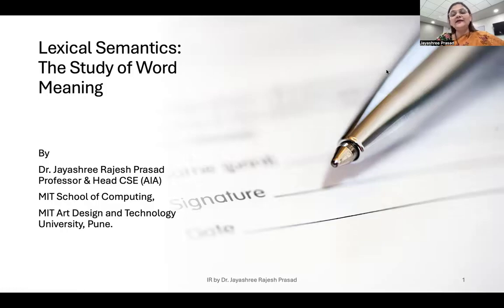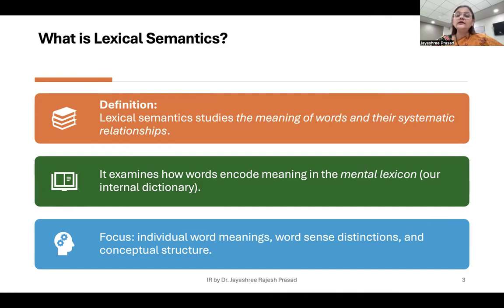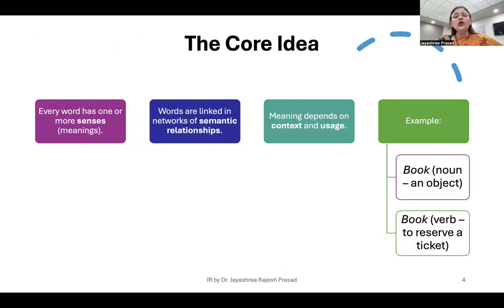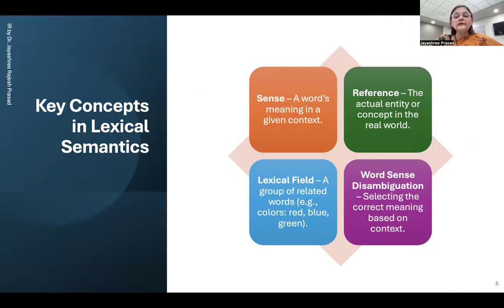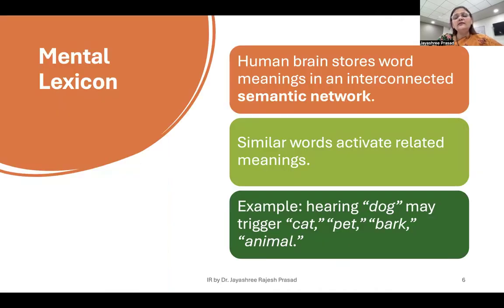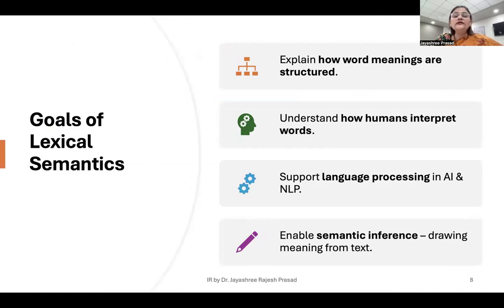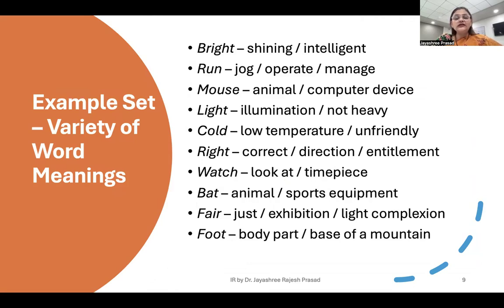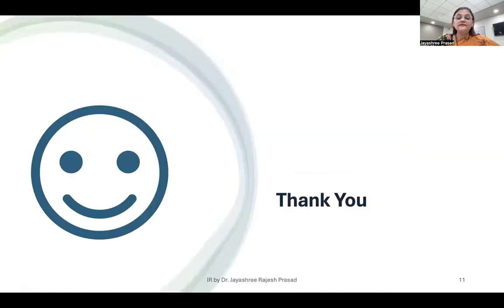Lexical Semantics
Lexical Semantics is a branch of linguistics and natural language processing that studies how words convey meaning and how those meanings relate to each other within a language. It focuses on the meaning of individual words (lexemes) and explores relationships such as synonymy (similar meanings), antonymy (opposite meanings), hyponymy (hierarchical relationships like rose is a type of flower), and polysemy (multiple meanings of a single word). In computational linguistics, lexical semantics helps machines interpret the nuances of human language by linking words to their semantic roles and contexts. It forms the foundation for many NLP tasks, including word sense disambiguation, information retrieval, and semantic similarity analysis, enabling computers to understand not just words, but the meaning behind them.